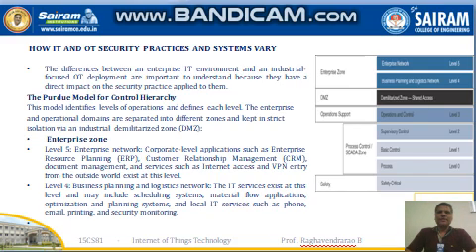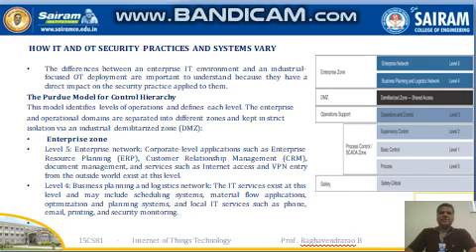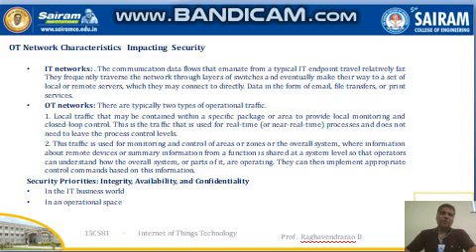Lecture Video 15CS81 Module 4 Security Part16 RB